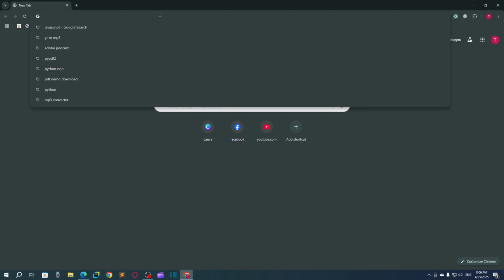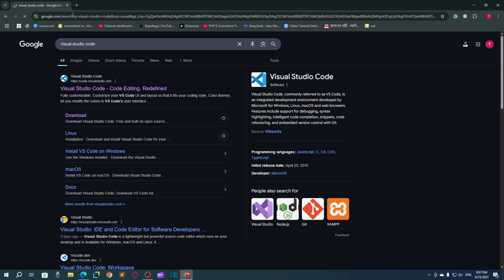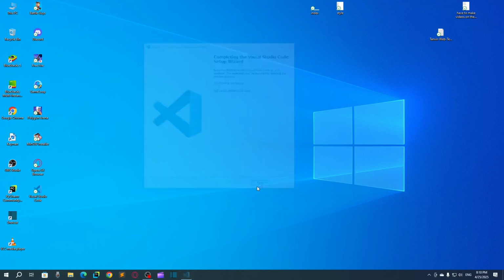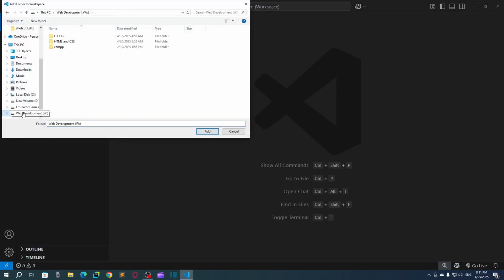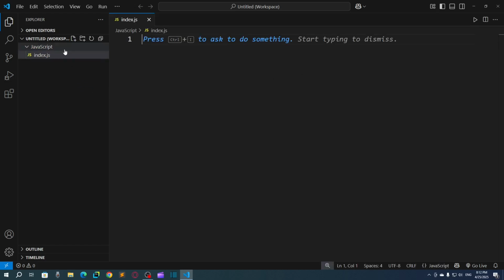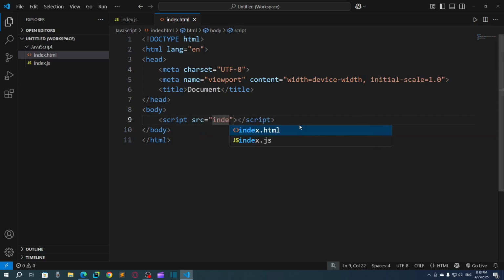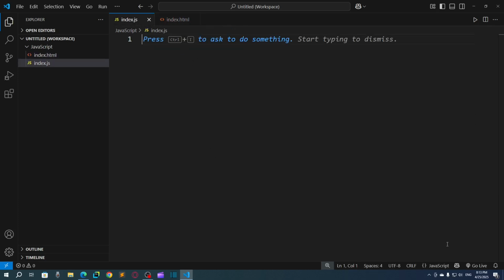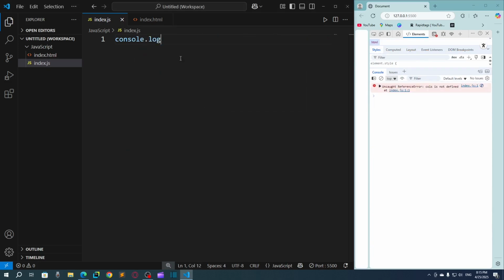#01 JavaScript Introduction - Learn JavaScript Basics for Beginners [2025 Guide]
Welcome to the first video in our JavaScript tutorial series! In this "JavaScript Introduction", you'll learn:

What JavaScript is and why it's essential for web development

How JavaScript makes websites interactive and dynamic

Basic syntax and structure of JavaScript code

How to include JavaScript in your HTML documents

Fundamental programming concepts in JavaScript

Perfect for absolute beginners, this tutorial will give you a solid foundation before moving to more advanced JavaScript concepts. By the end of this video, you'll understand how JavaScript works and be ready to write your first scripts.